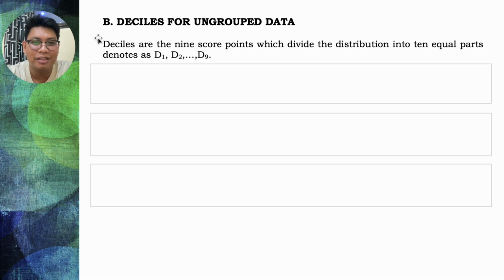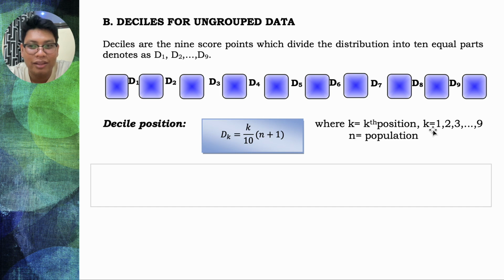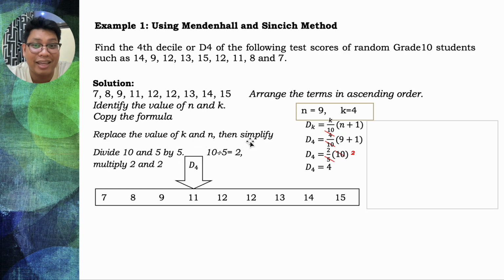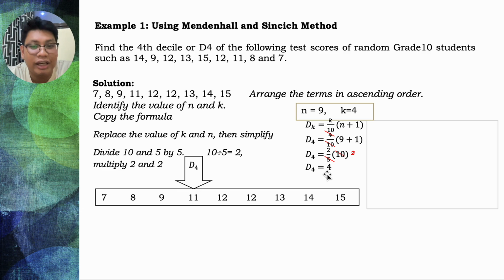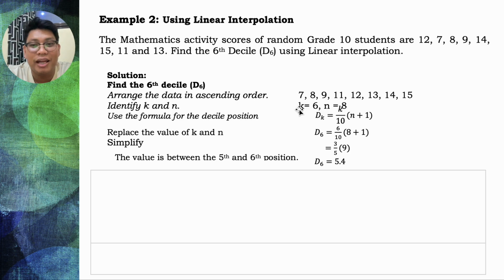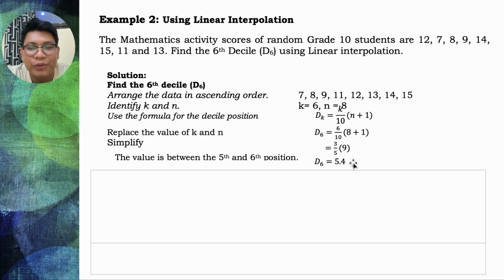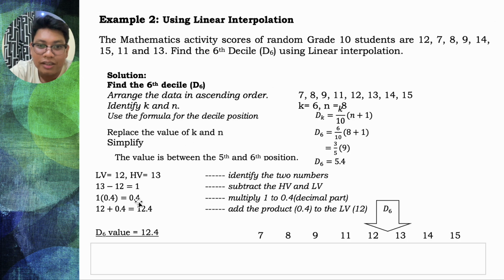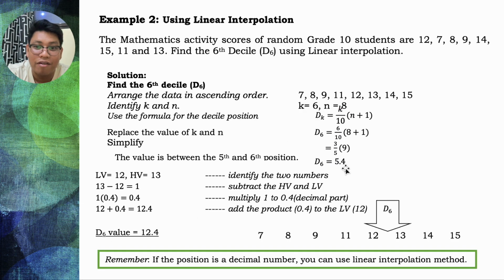Grade 10 - Quarter IV: Deciles